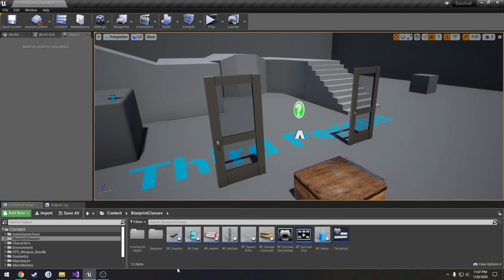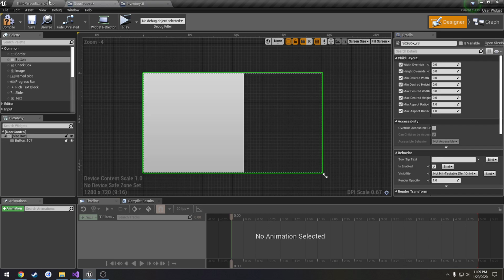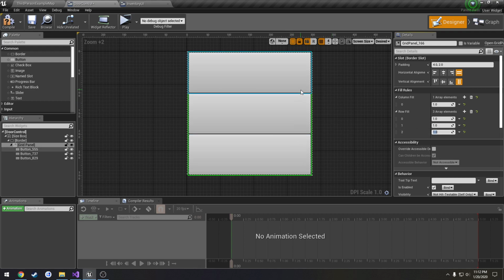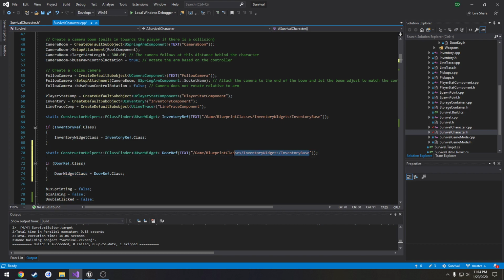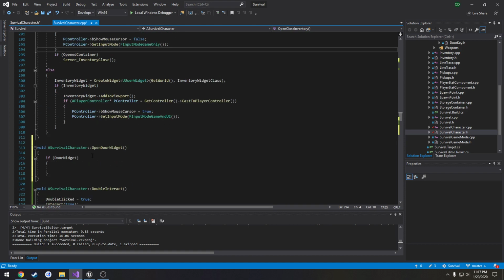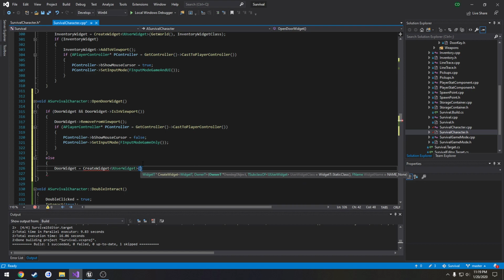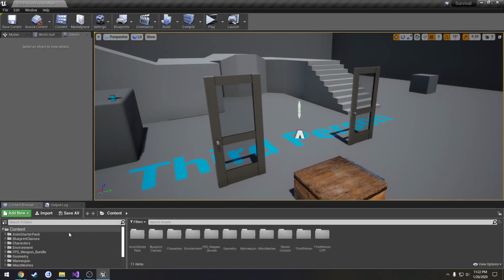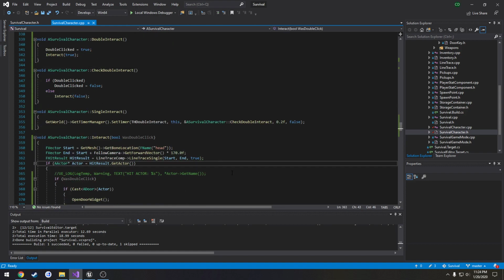Unreal Engine C++ Multiplayer Survival Series #33.5: "Door: Open Door Widget On Double Press"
: This video shows how we create our widget for the unlocking/locking the door when we double tap our Interact key.